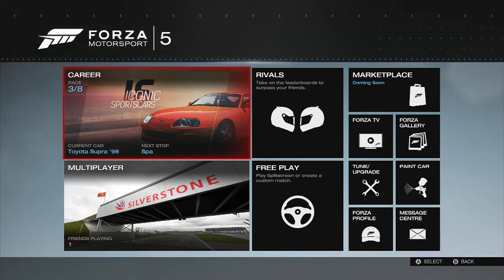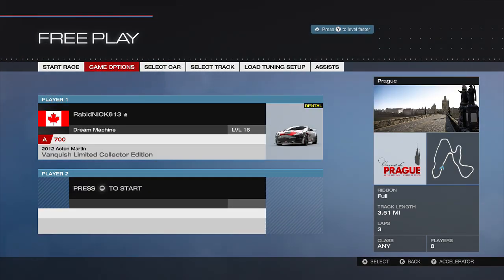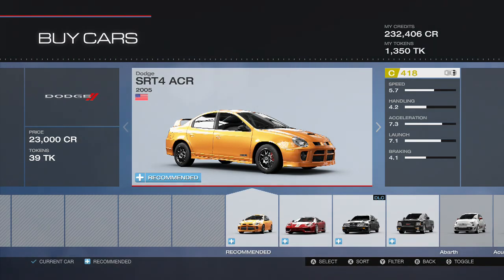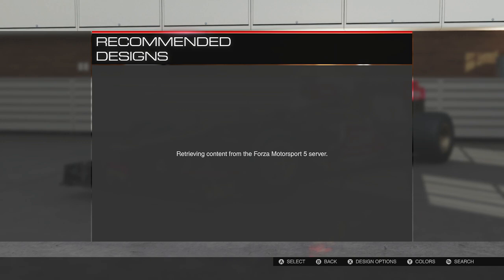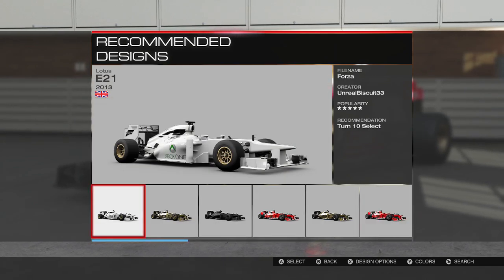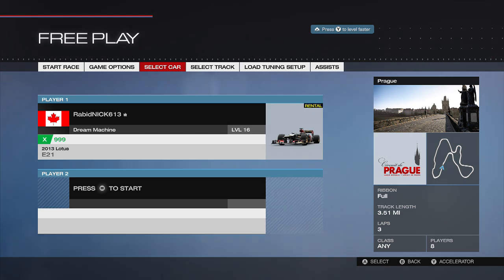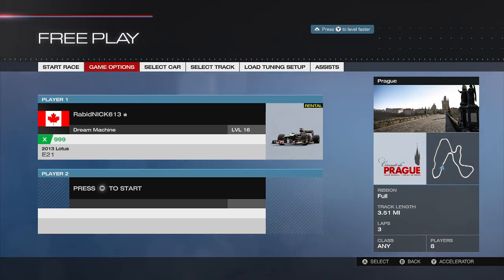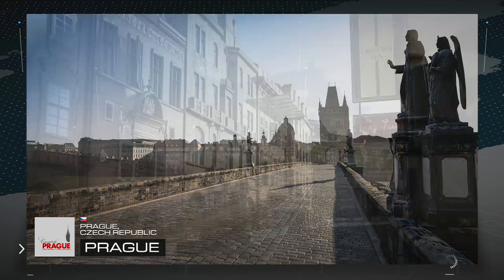Forza 5 : How to Drive ANY Car for FREE!!!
Forza 5 : How to Drive ANY Car FREE!!!